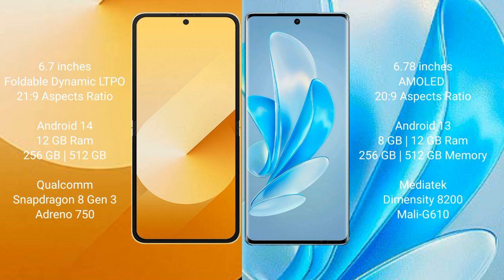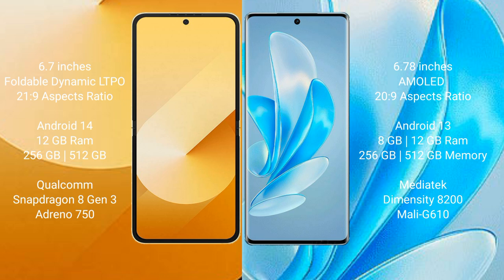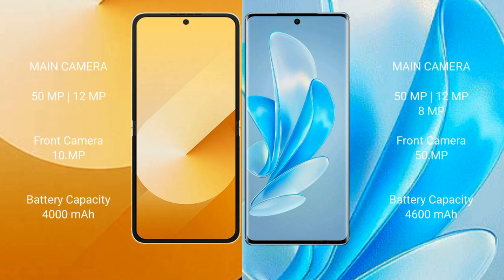Samsung Galaxy Z Flip 6 vs Vivo S17 Pro Review